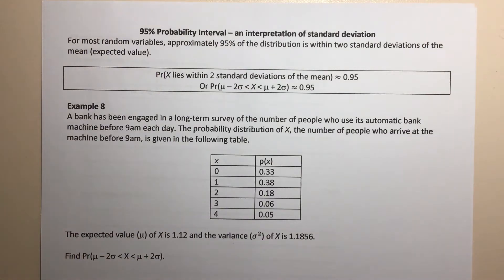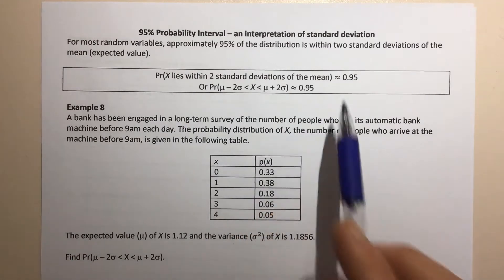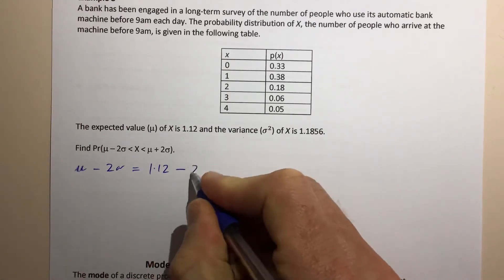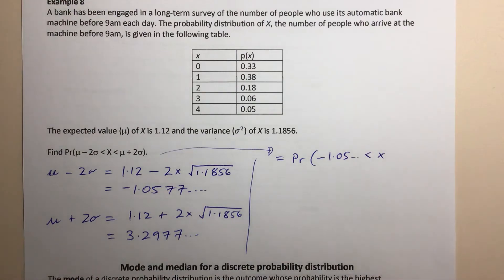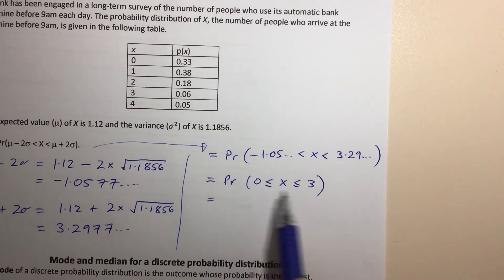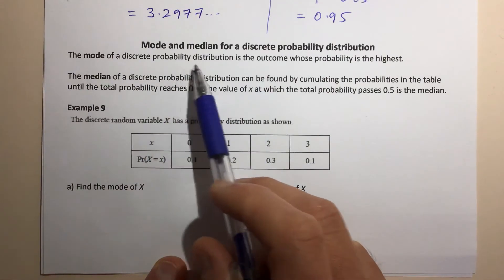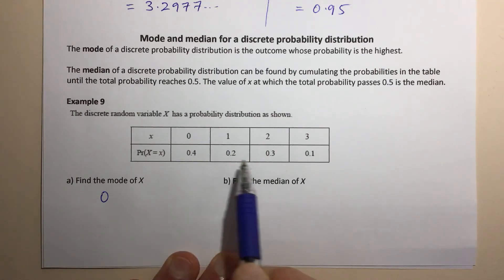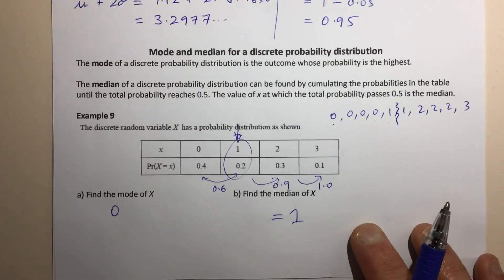95% interval, Mode, Median (13D part 3)